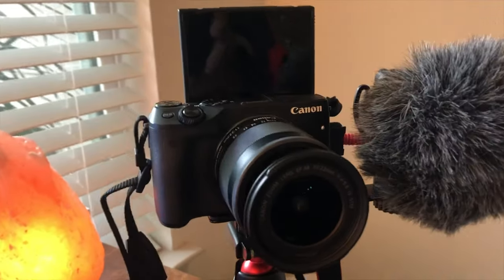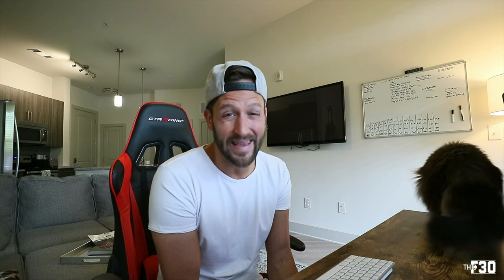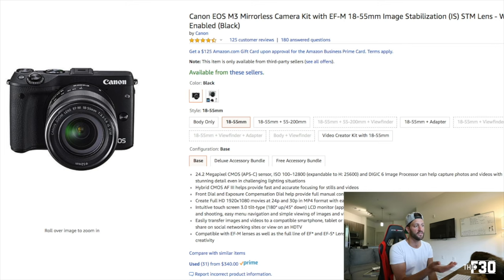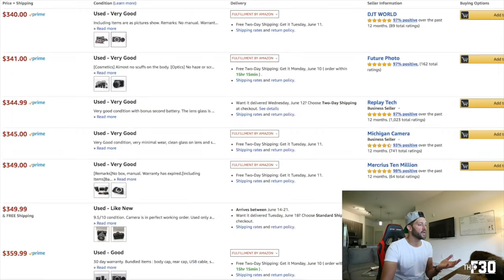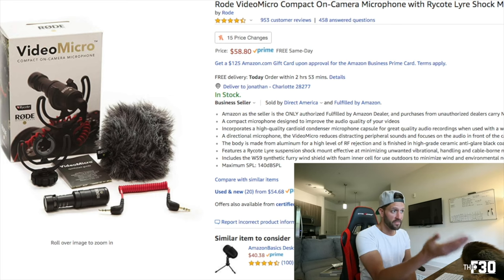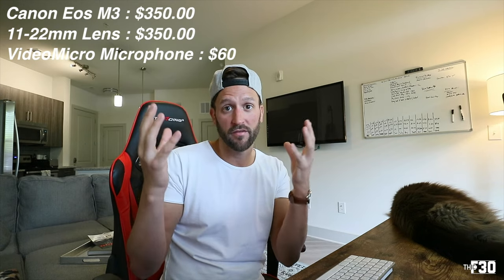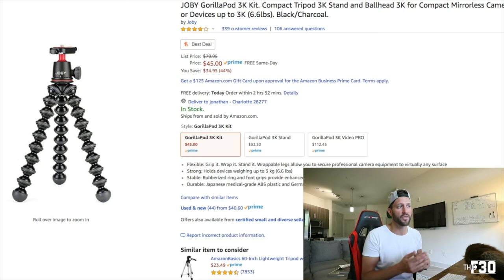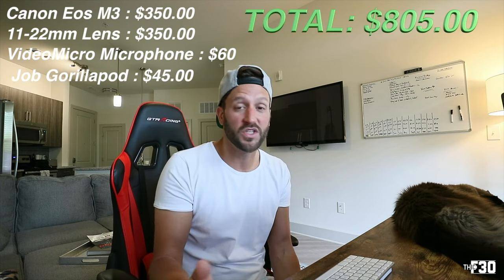CHEAP AND SIMPLE CAMERA SETUP FOR VLOGGING!